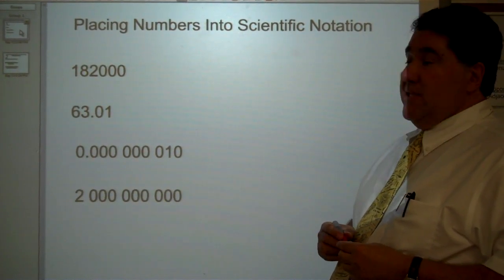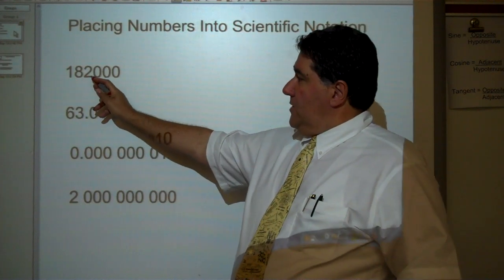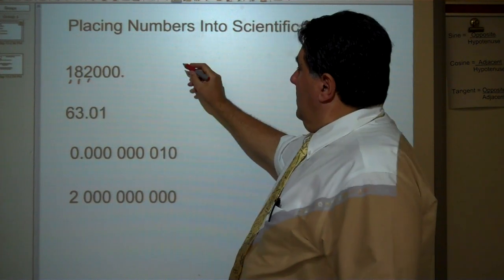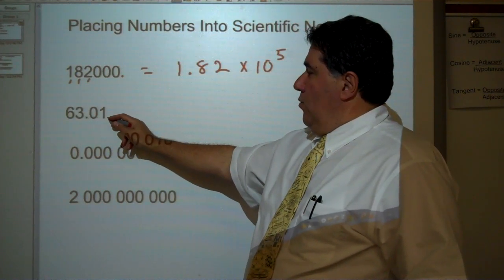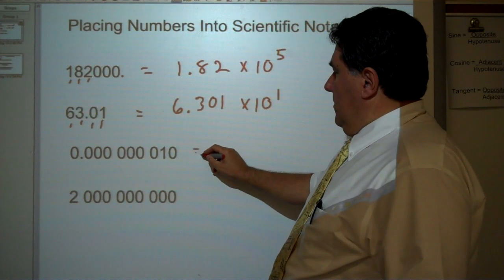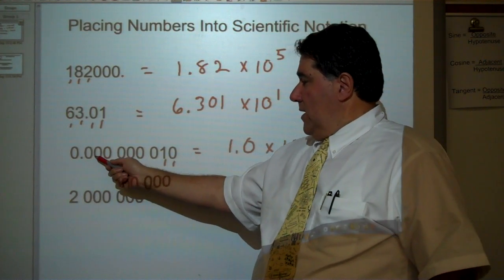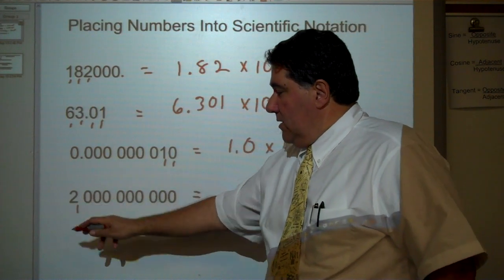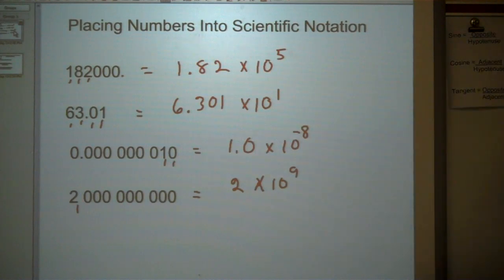Writing Numbers in Scientific Notation.MP4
This video will explain the basics in converting numbers into scientific notation. The video on significant figures should be viewed prior to viewing this video.